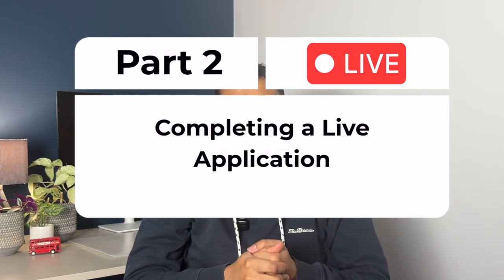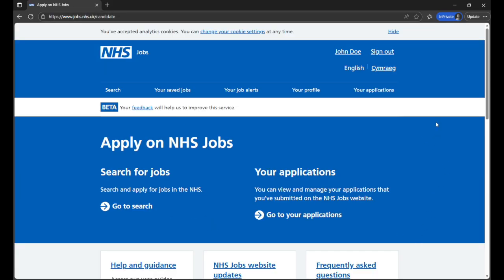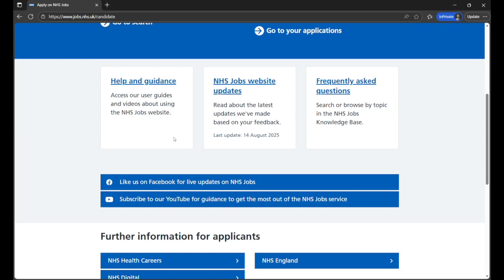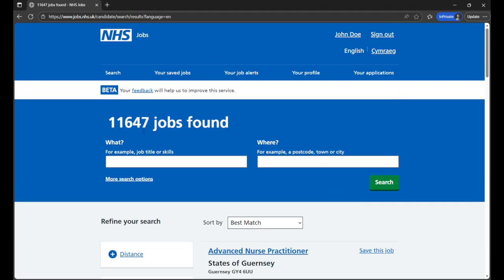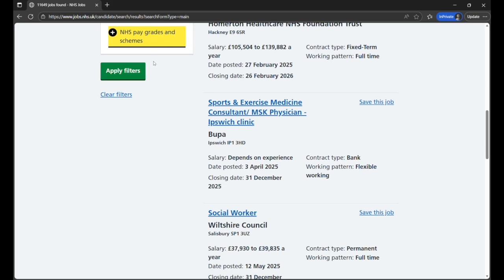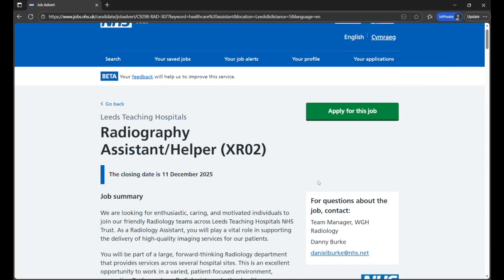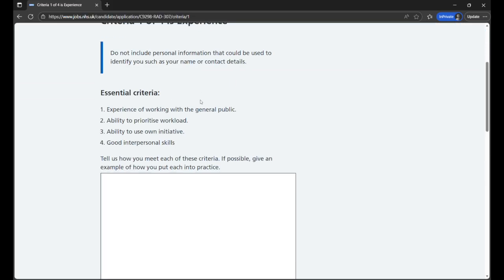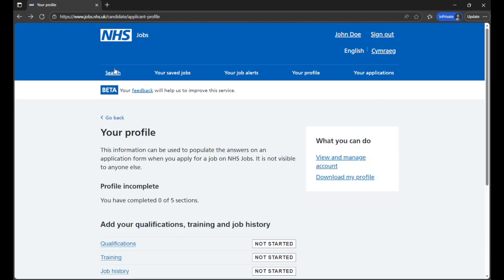How to Apply for an NHS Job Step-By-Step (NHS Jobs Tutorial for Beginners 2025)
Hey friends, welcome back to the channel!

If you’re new here, my name is Ibrahim, and I’ve helped over 1,000+ people with their NHS applications.

If you’ve ever opened the NHS Jobs website and thought, “Where do I even start?” — you’re not alone. The site can feel overwhelming at first, but once you understand the sections, applying becomes simple.

In this video, I’ll walk you through exactly how to apply for an NHS job step by step — from finding the right role to submitting your application and checking the status afterwards.

Part 1 — Finding the Right NHS Job
• How to search effectively on NHS Jobs
• Filters, job titles, and NHS Trusts

Part 2 — Completing Your NHS Application
• Personal details
• Qualifications
• Employment history

Part 3 — Submitting Your Application
• What happens after you hit “Submit”
• When you can expect to hear back

💡 Need Help With Your NHS Supporting Information, CV, or Interviews?

I created something called the HealthHire Portal — a platform with:
✔ CV generator
✔ Cover letter generator
✔ Supporting information generator
✔ Mock interview tool with timed responses + AI feedback
✔ Lifetime access + 30-day money-back guarantee

0:00 Introduction
0:32 Part 1 - Finding the Right Role
1:17 Part 2 - Walkthrough
8:00 Part 3 - What Happens After Your Application
9:50 Outro